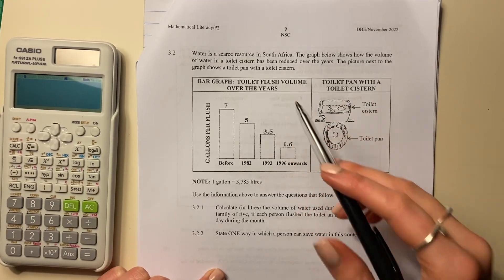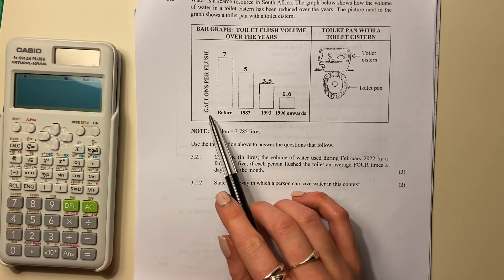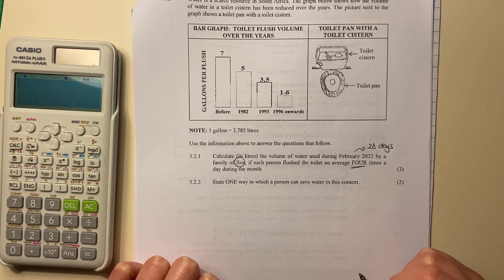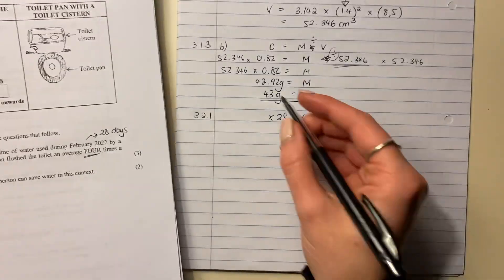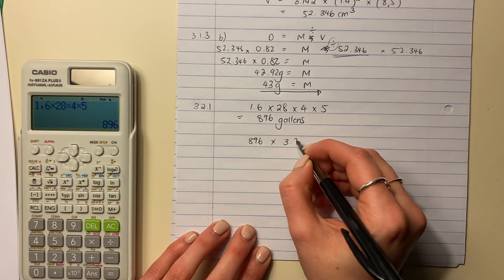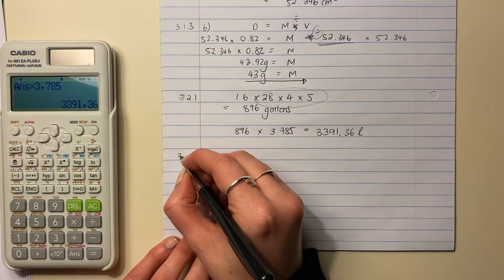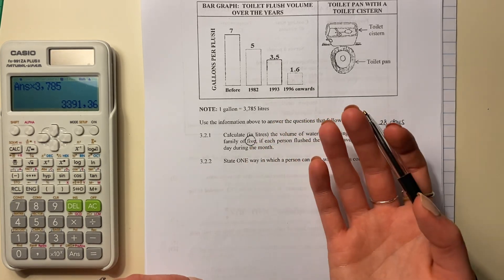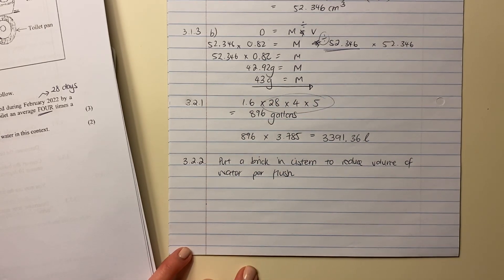Maths Lit - Paper 2 Nov 2022 (Q3.2. - volume & conversions)